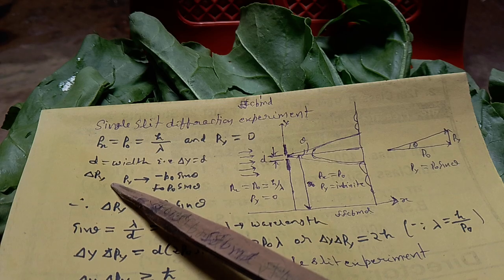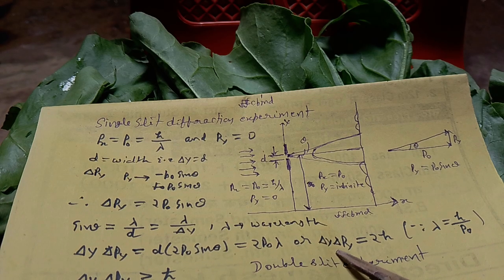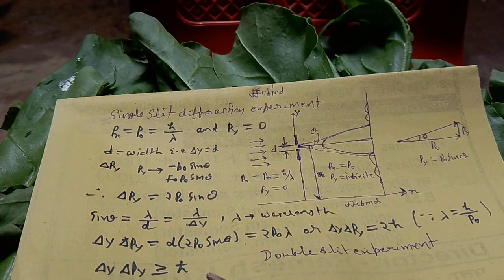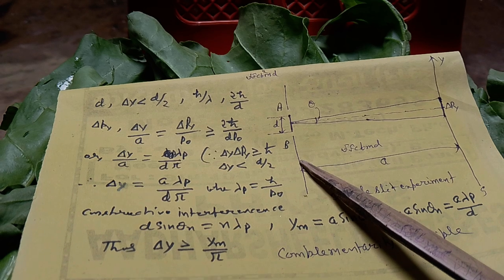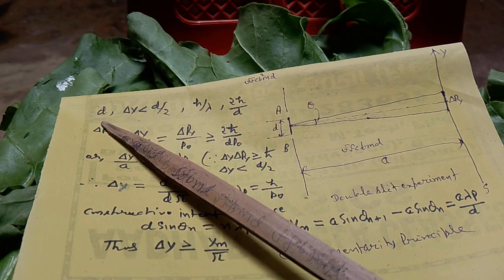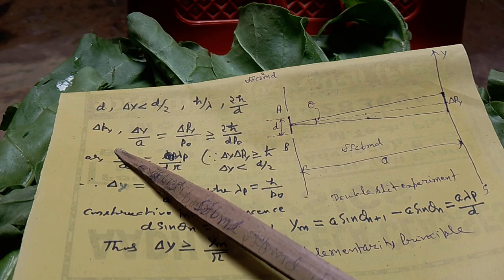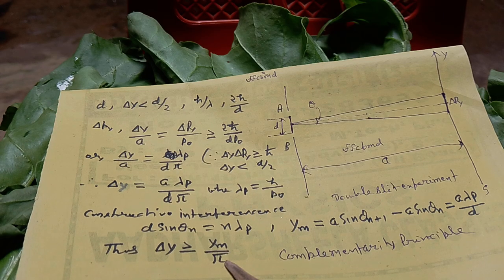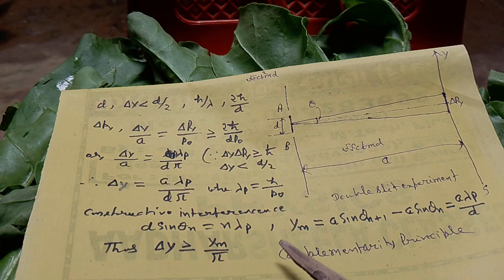Quantum Physics 8, gorakhpur